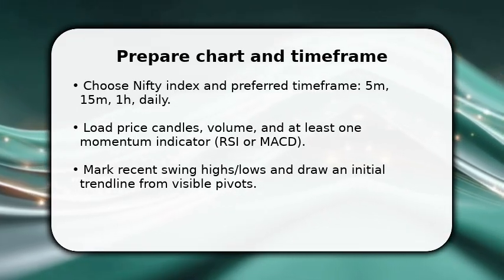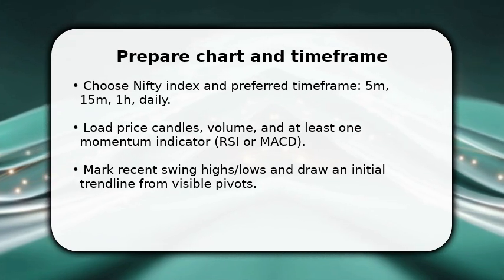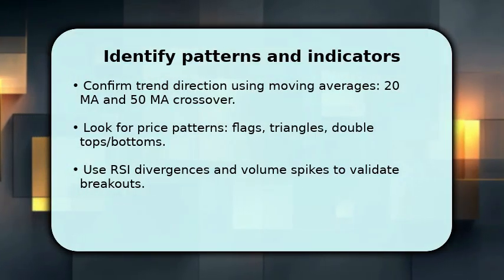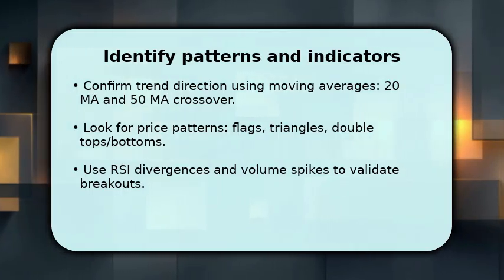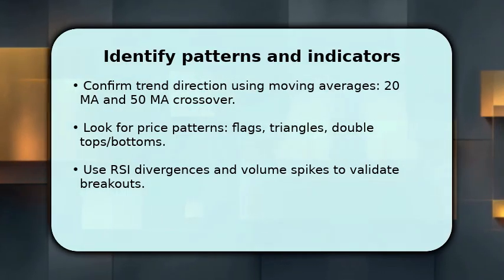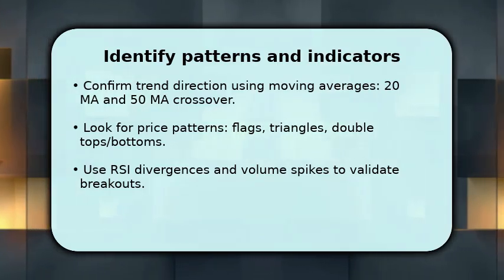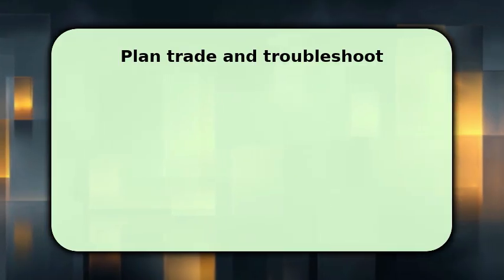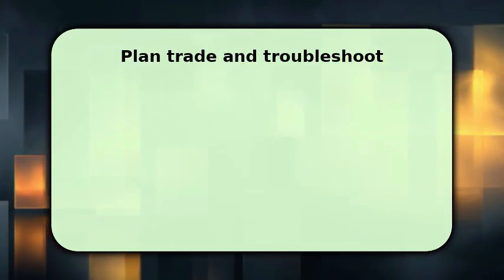How to Analysis Nifty Chart - Step by Step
Dive into the world of stock market analysis as we guide you through interpreting Nifty charts step by step. Learn to identify trends, support and resistance levels, and make informed trading decisions with our expert tips.

Nifty chart, stock market analysis, trend identification, support level, resistance level, informed trading decision, chart interpretation, market trends, buy low sell high, technical indicators